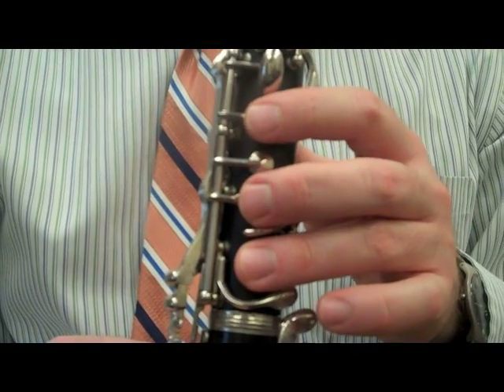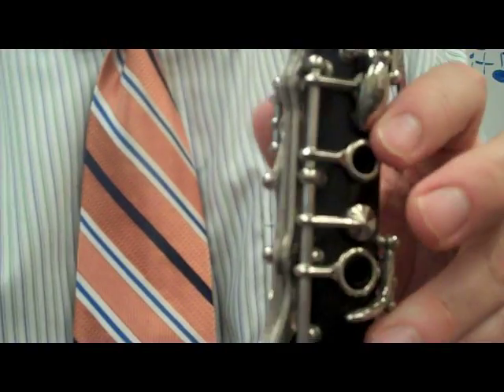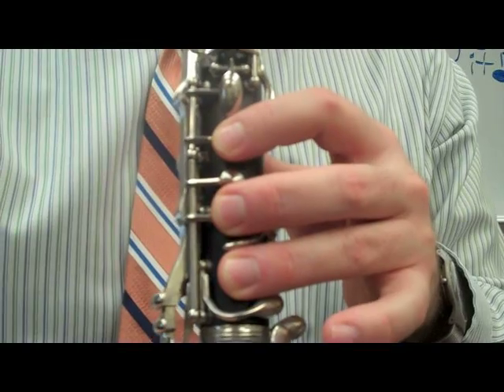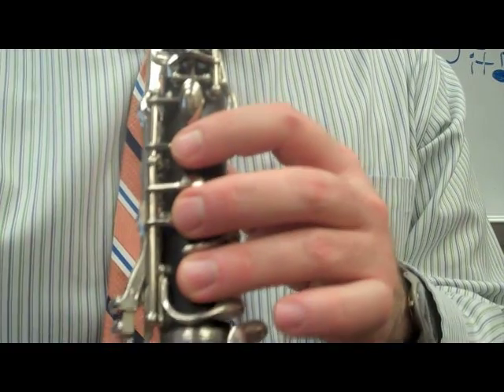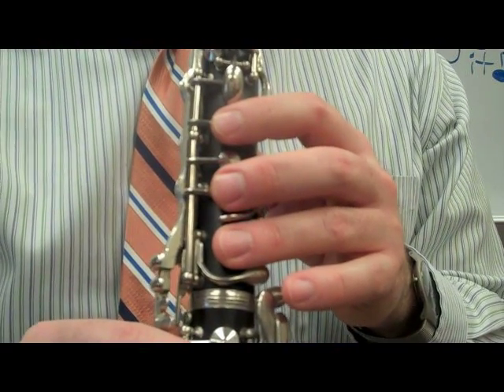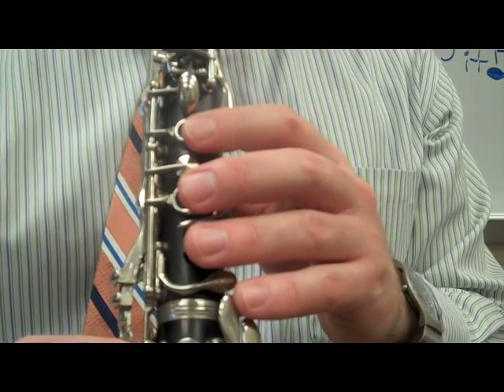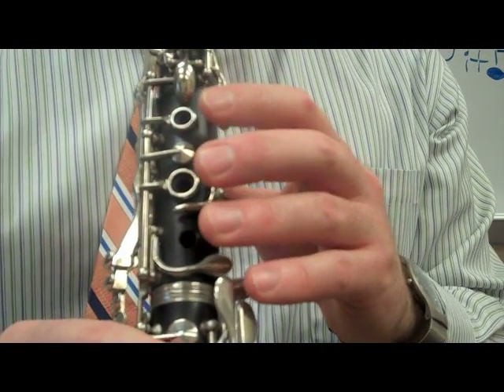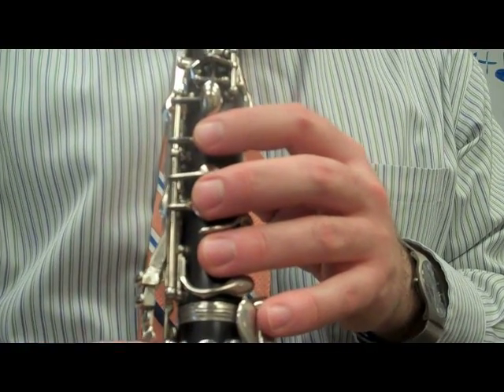How to Play the "Hey" Song on Clarinet